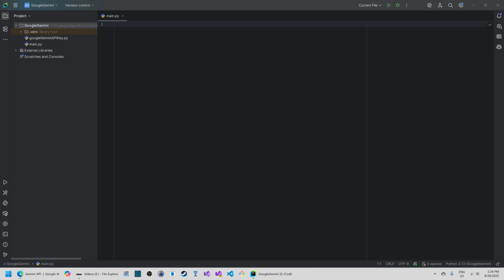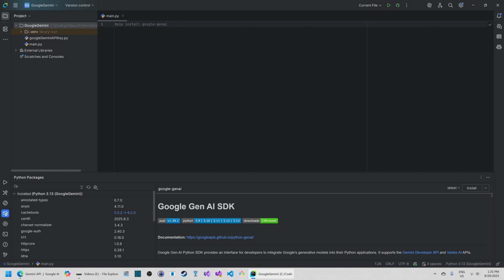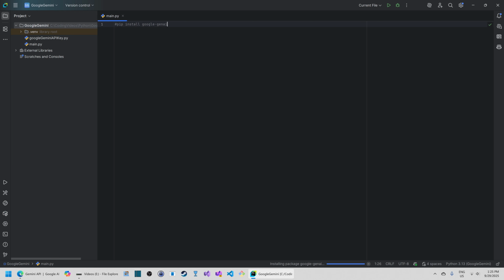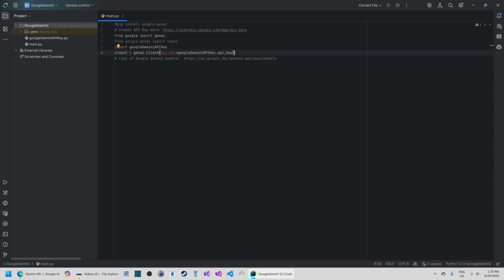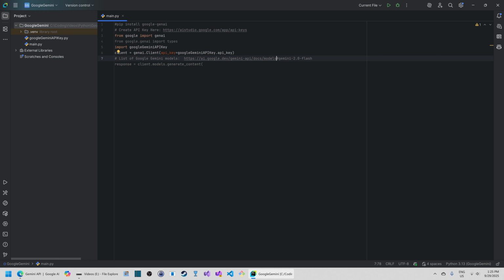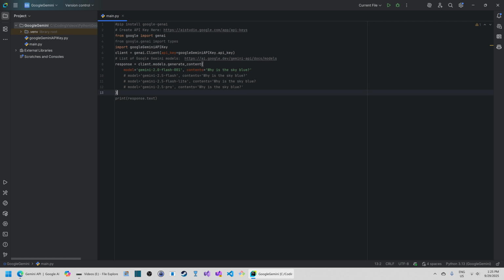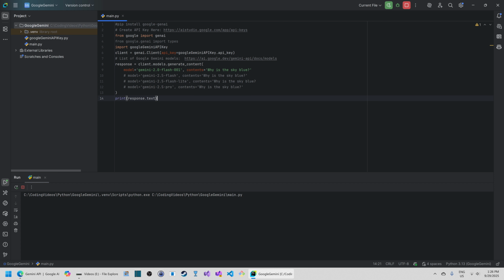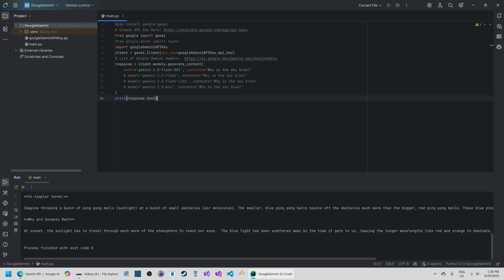Use Google Gemini in Python (Use AI in Python for free)